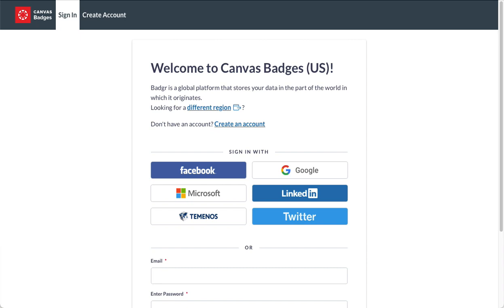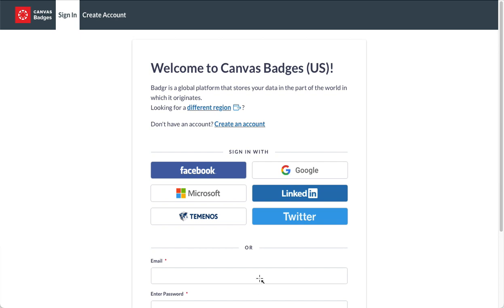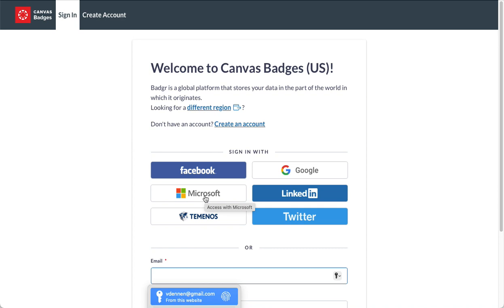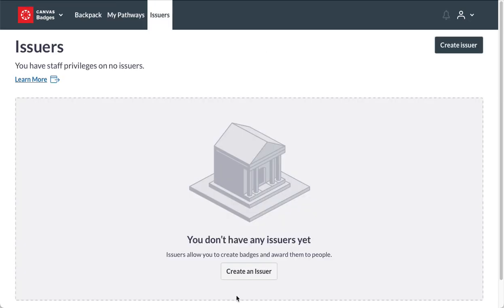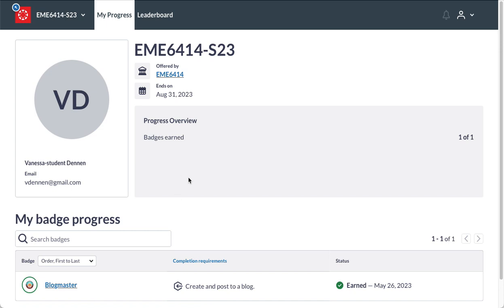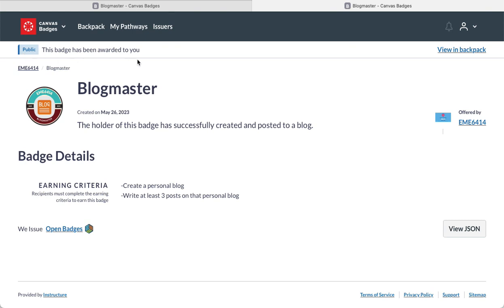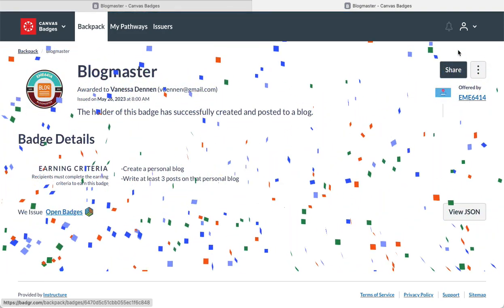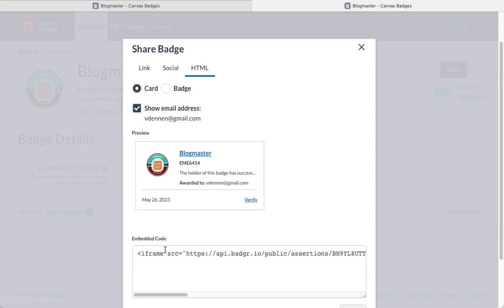Canvas Badges Badgr Overview (2023)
This video helps explain the badging tool that we'll use.